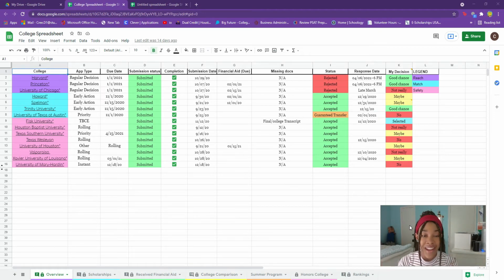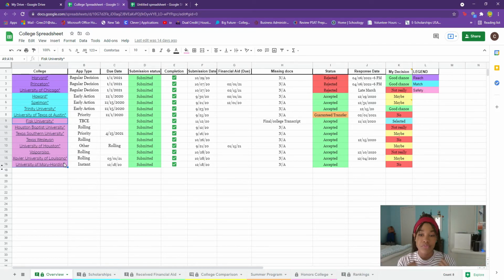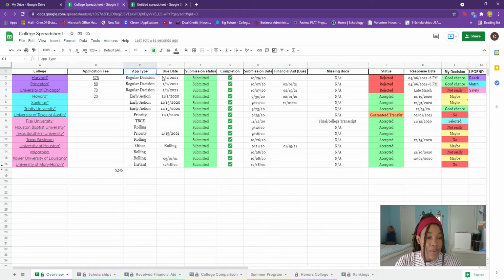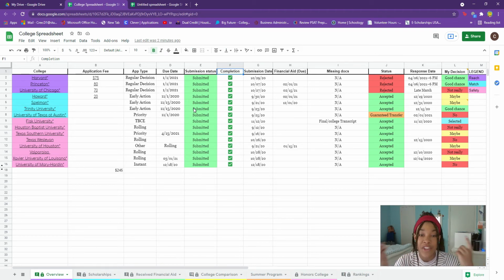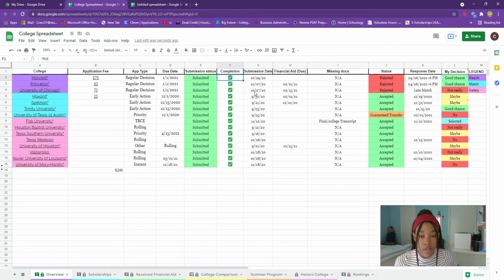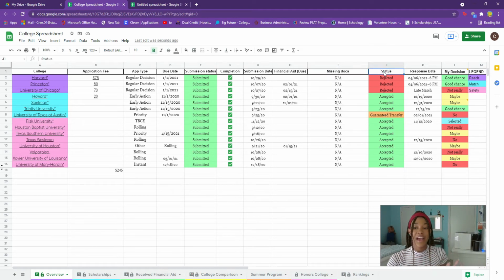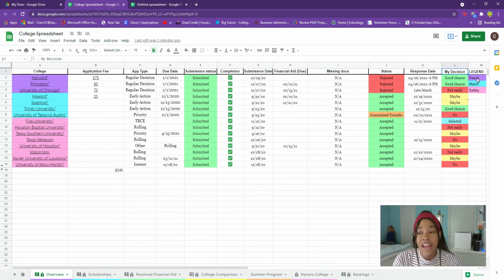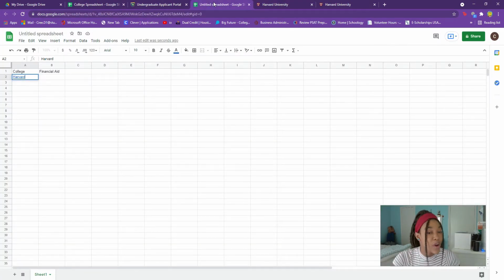How to Organize Your College Applications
Today, I demonstrate how I organized my college applications using google sheets.